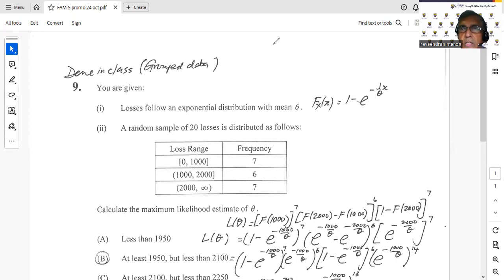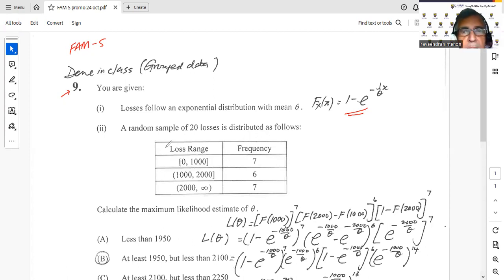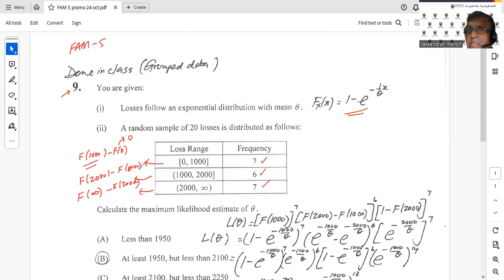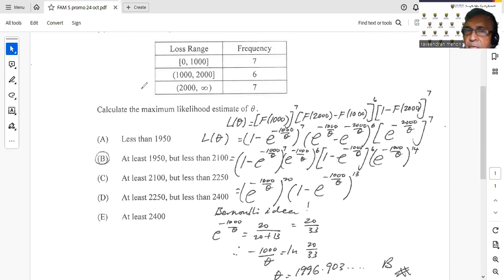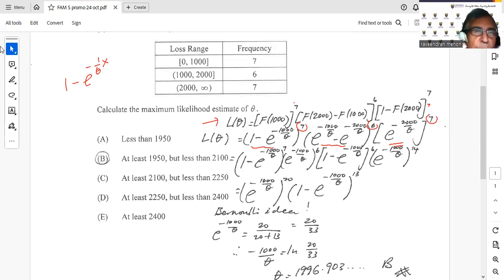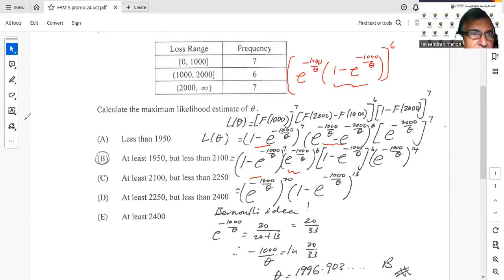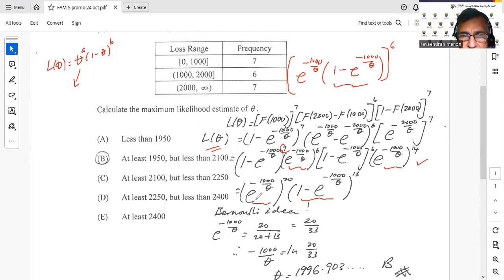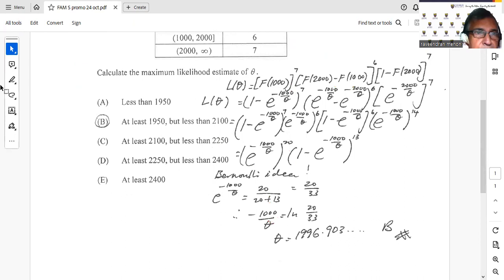MLE | Bernoulli | Grouped data - FAM S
MLE | Bernoulli | Grouped data
FAM S sample question 9

This is a sample question video for FAM S course. Check it out!